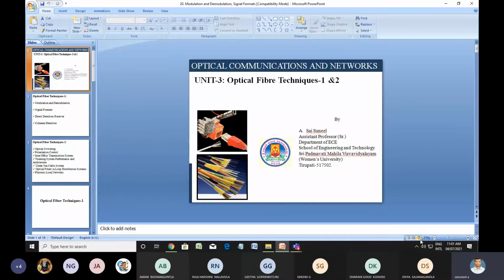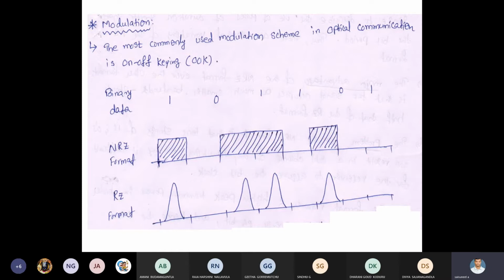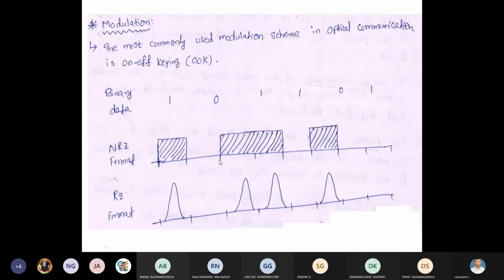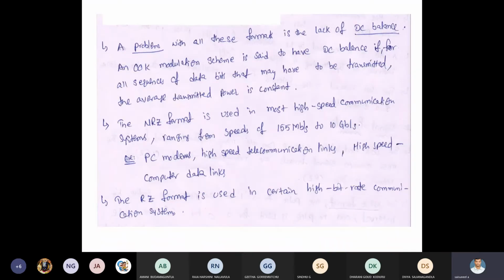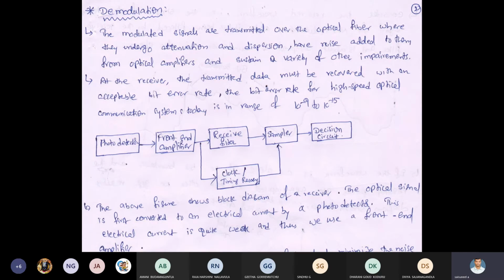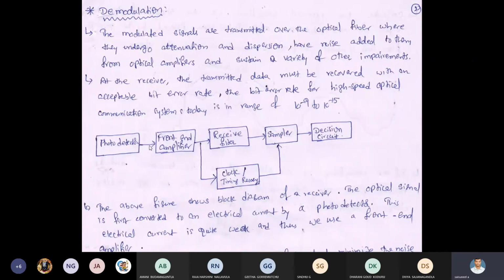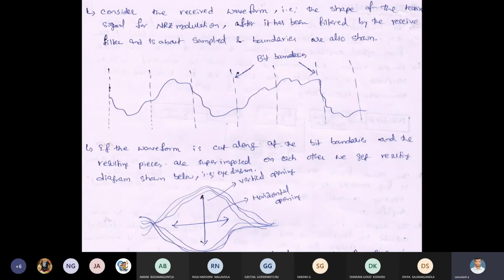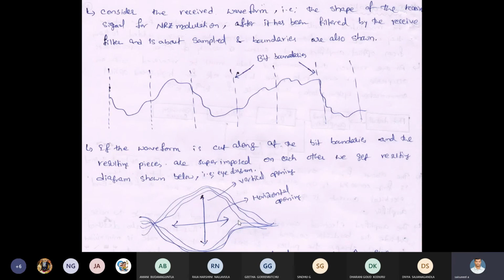UNIT-3 :: OCN :: Modulation, Demodulation and Signal Formats in Optical Communication Systems